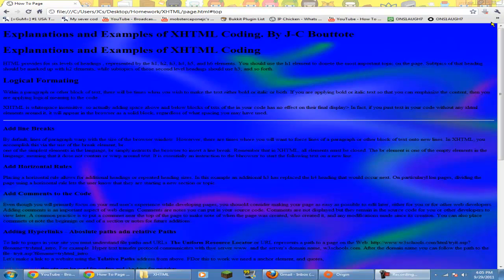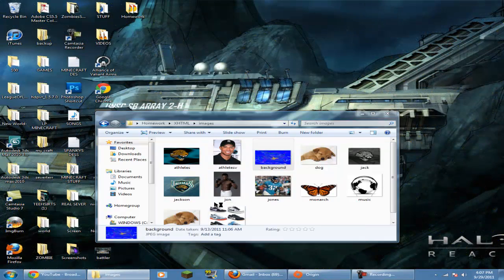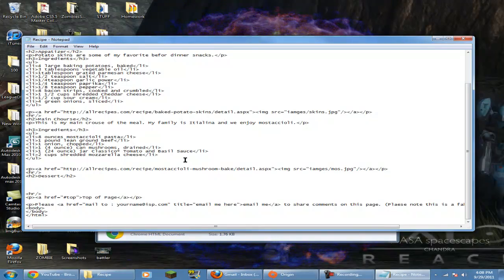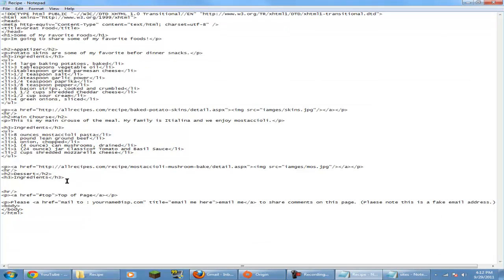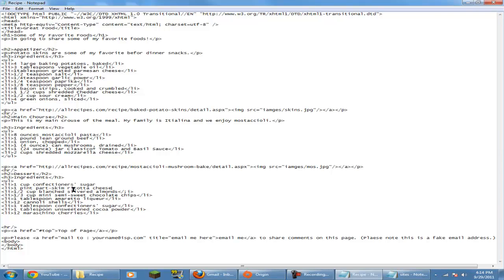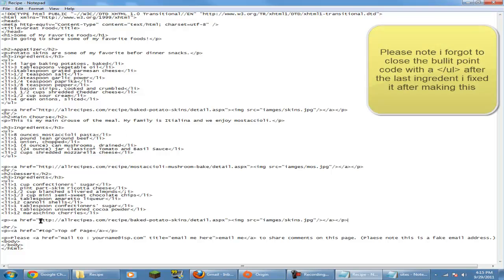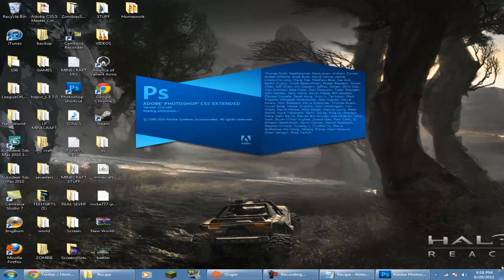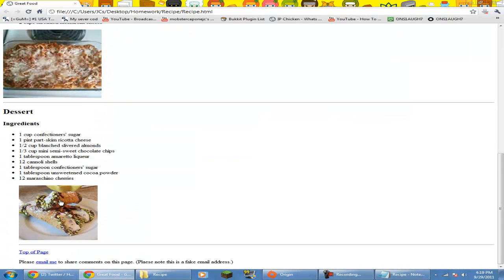Basic XHTML coding